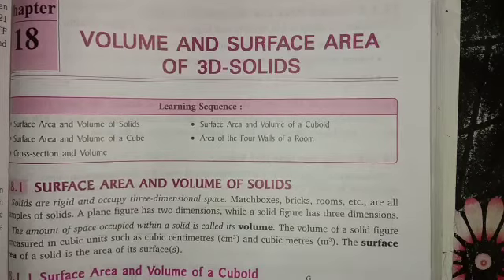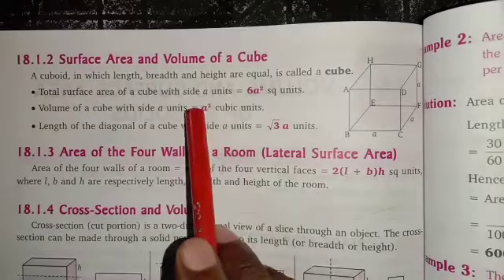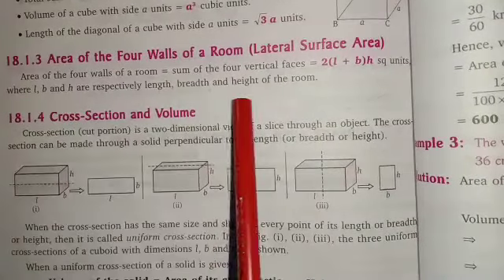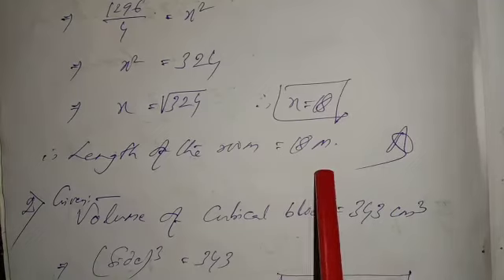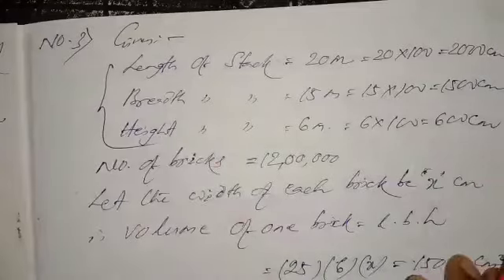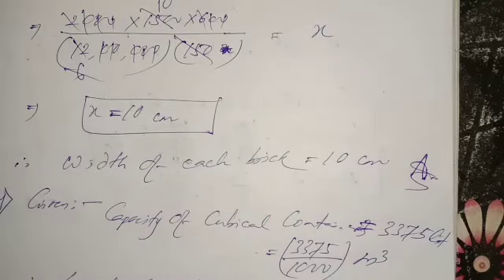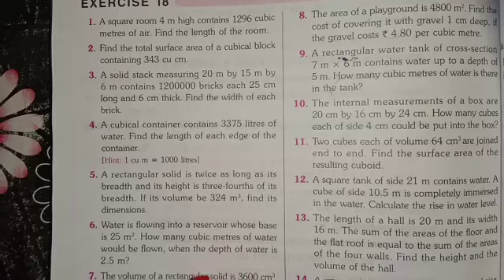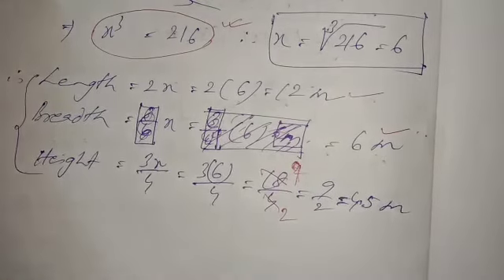Chapter = 18 ( Volume and Surface Area ) from the Book : Innovative Class = IX